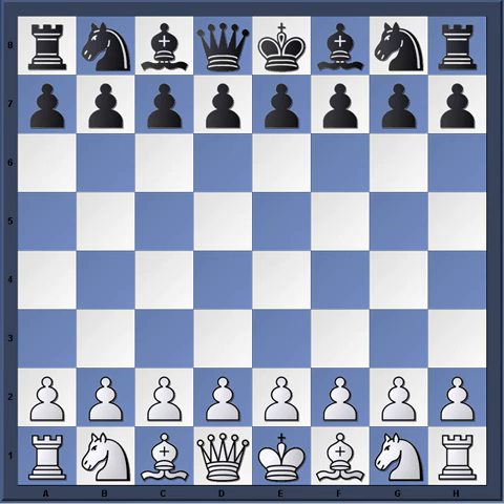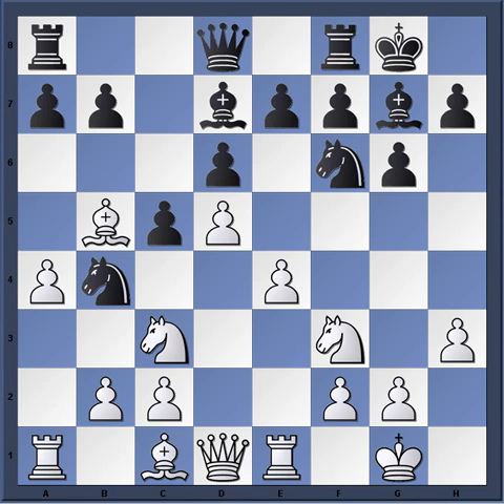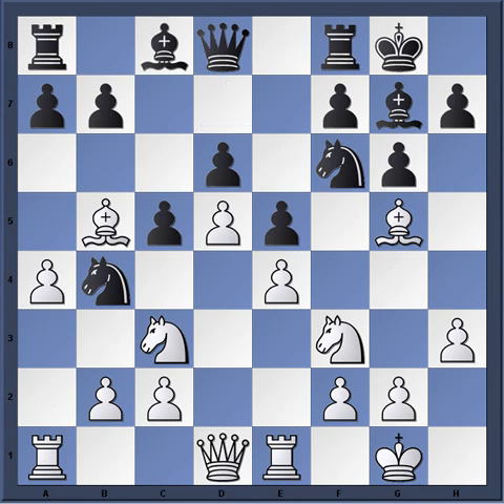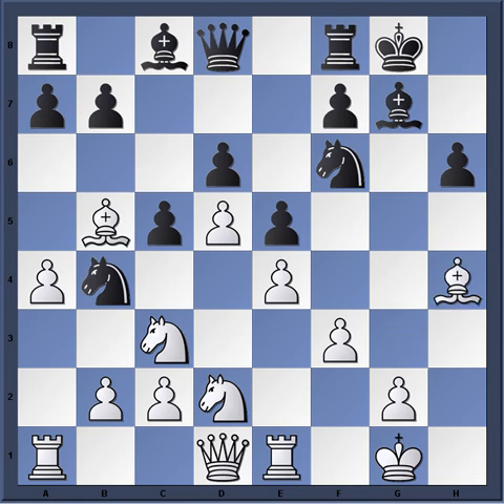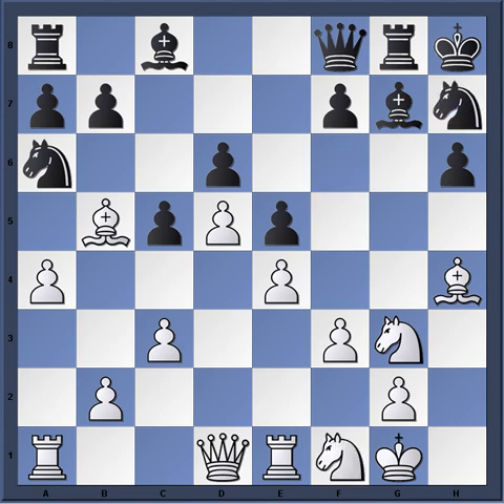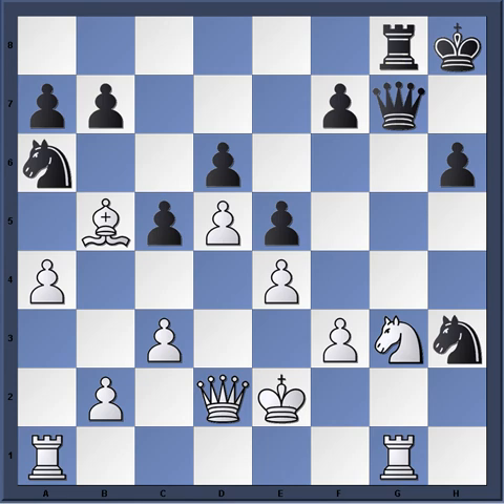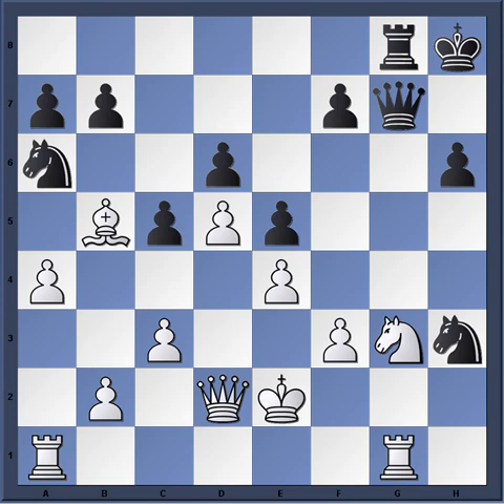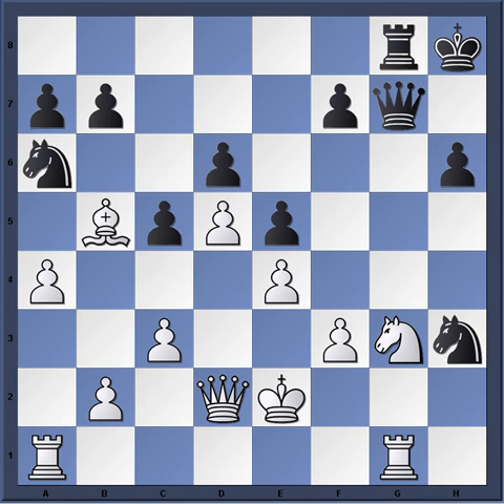Candidates match 1983: Kasparov-Beliavsky gm 9 (final)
DVD on Benoni